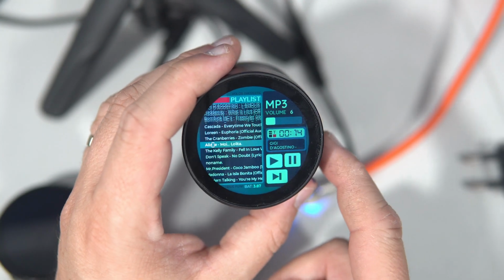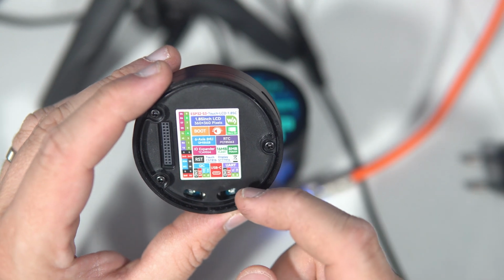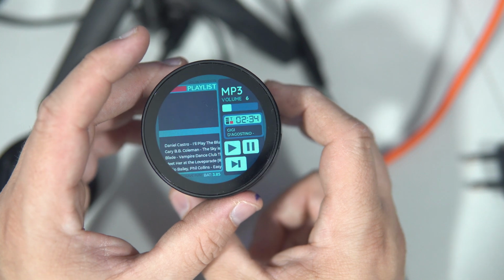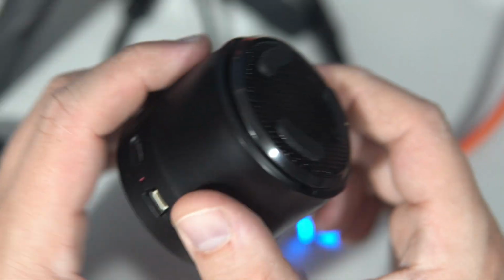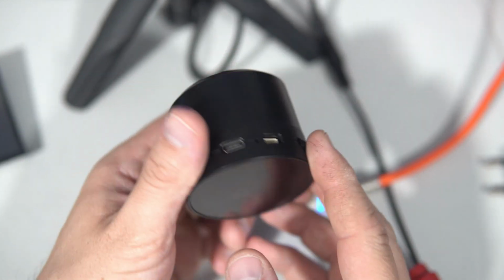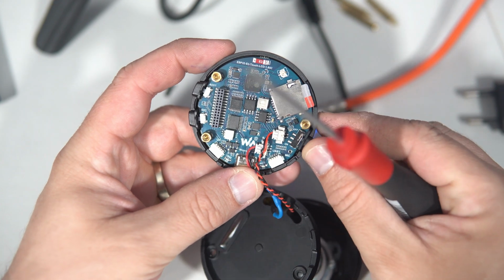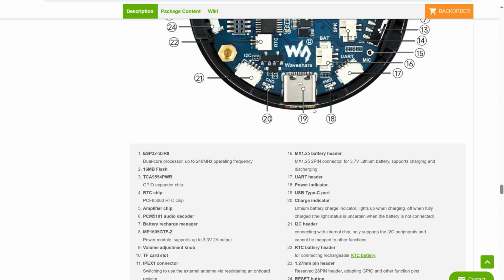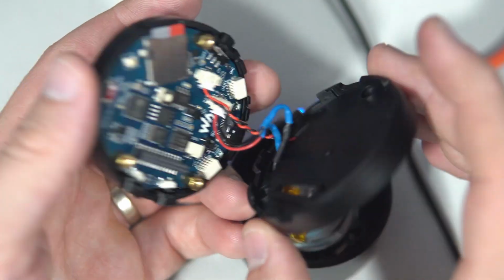ESP32 MP3 Player That Actually Sounds Good?!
🎵 ESP32 MP3 Player With REAL Sound! | Waveshare Round 1.85" Display Board 🎵

In this video, I show off my latest ESP32 MP3 player project — and this time, we finally have good sound thanks to a proper speaker and built-in amplifier!
The star of the show is a Waveshare 1.85" round ESP32 board with a 360x360 display. It’s packed with features: Real-time clock (RTC), microphone, touchscreen, TF card slot, mechanical power switch, GPIO expander and more!

But most importantly, it includes an audio amplifier and works perfectly with a matching speaker box that houses a surprisingly loud 40mm speaker. I also added a 500mAh battery to keep it portable — plenty of space inside for it!

🎧 Ready to actually hear your ESP32 projects? This is the board to check out.